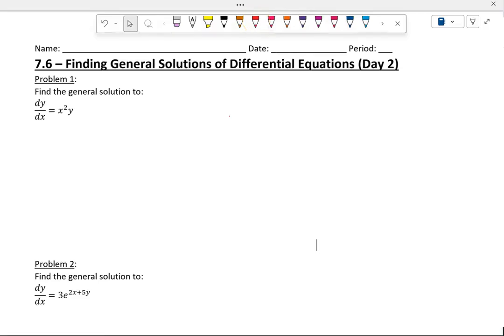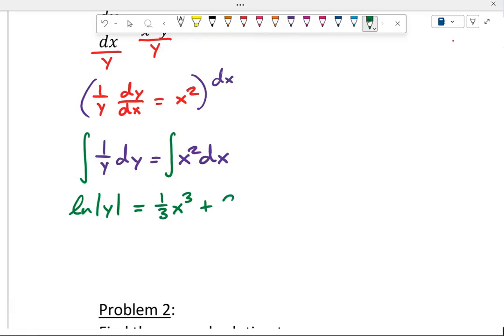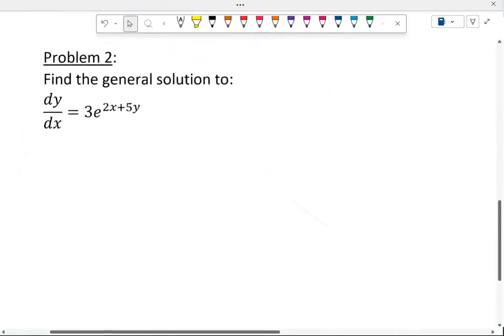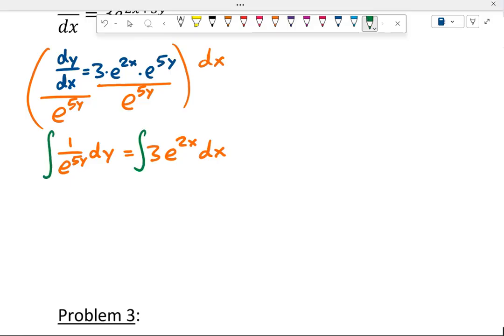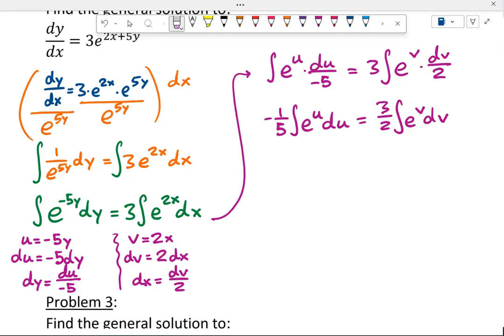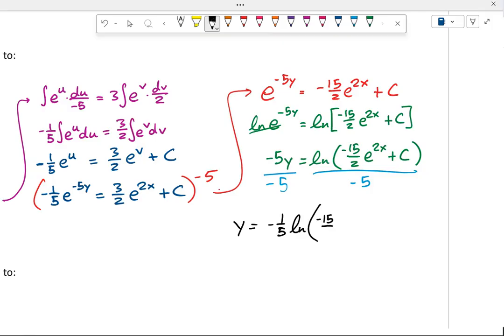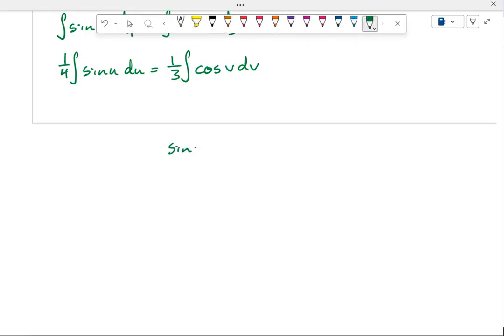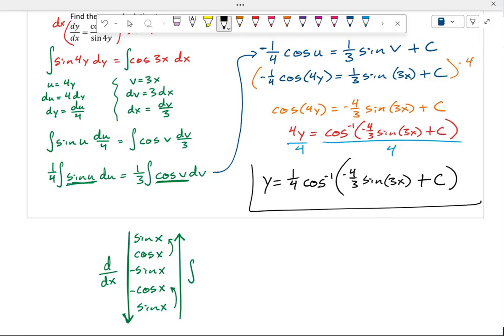7.6 – Finding General Solutions of Differential Equations (Day 2)